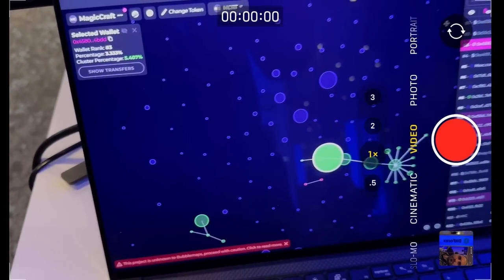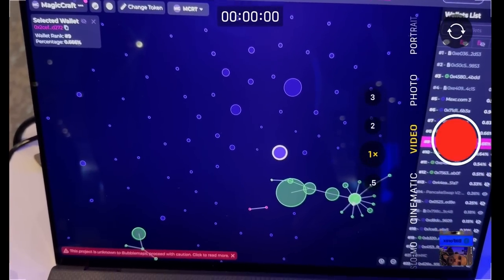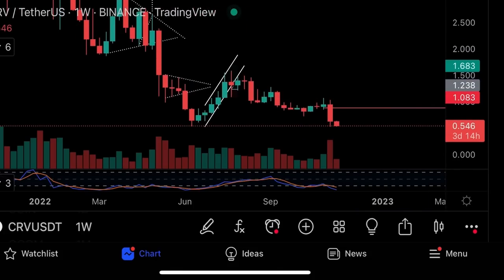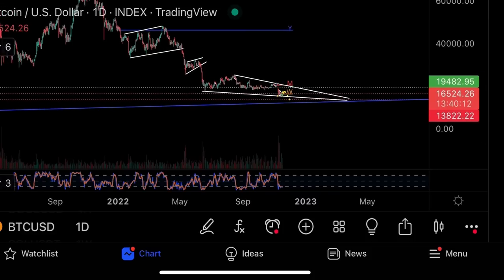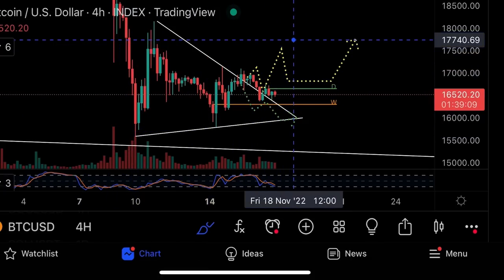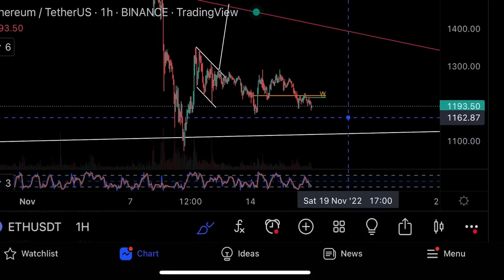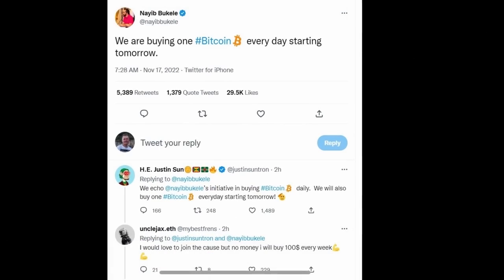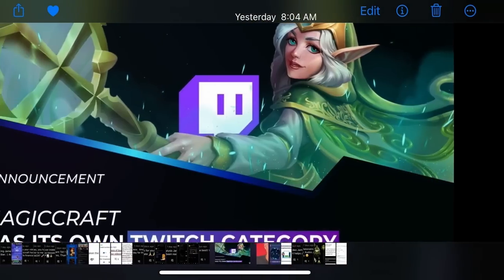URGENT: BITCOIN TRADE ALERT!!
In this video I’m talking about BTC and ETHEREUM trades, doing Bitcoin technical analysis, trading on Bybit, showing my Bitcoin strategy and trying to predict btc price.